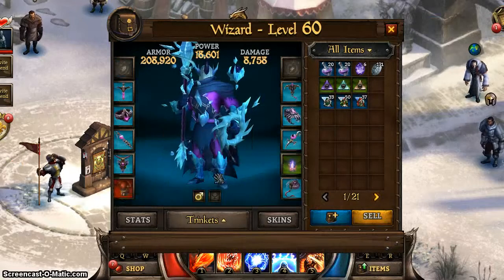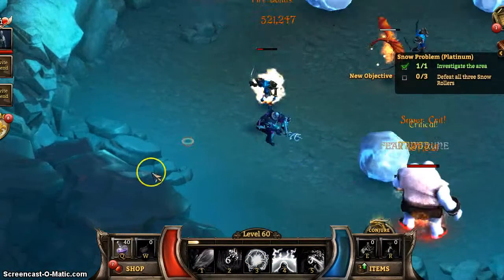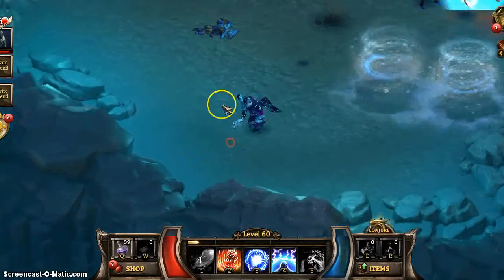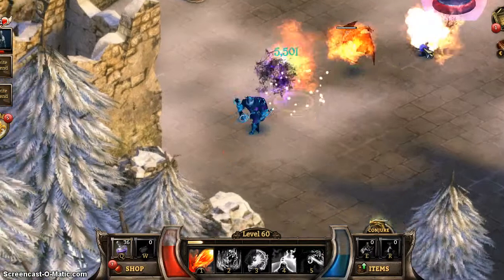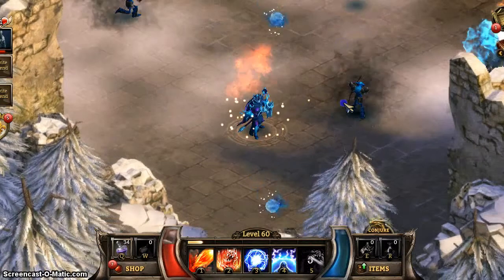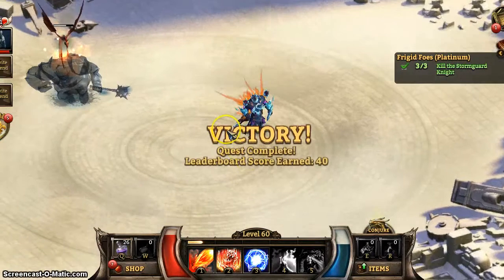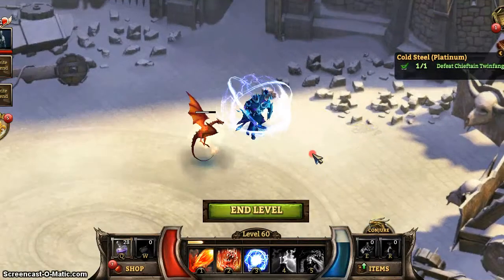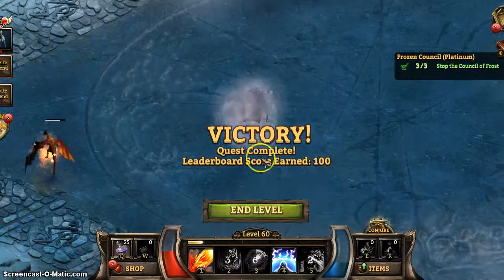KR Permafrost tournament - (strategy chat)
The Permafrost tournament running through late December is a collection  of 9 challenges with the reward of a medal, essence of heroes and a tournament wisp.

This tournament is probably the hardest I've ever played. I had deaths galore when recording this one so decided to re-record all the challenges where I had better success.

I'm not even sure if potions will help much with these challenges. So party up with your most experienced friends then give it an attempt! I'm using my technique for an artifact reward (detailed in last tournament video) so I've only been playing the first challenge and will be doing the last three challenges when they are on bonus... a tactic which should make this tournament much more manageable.